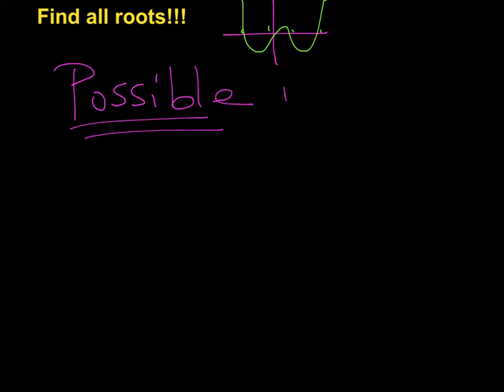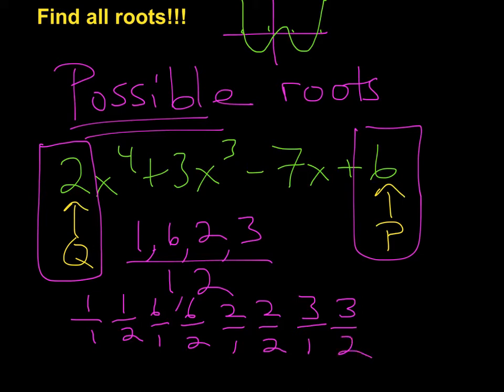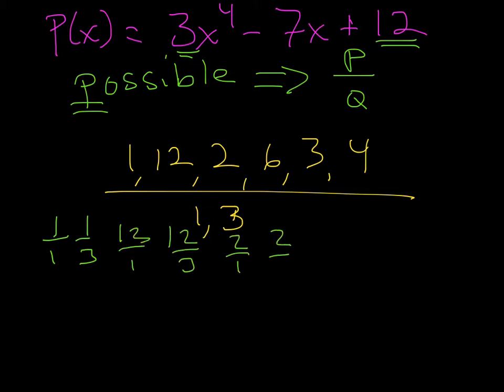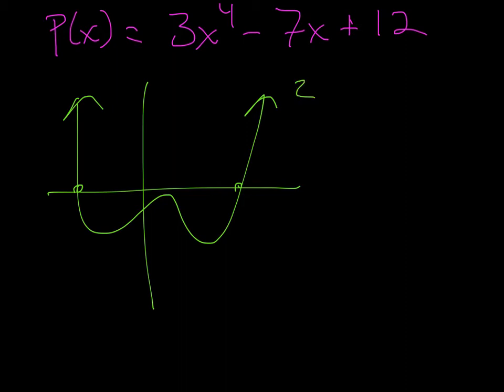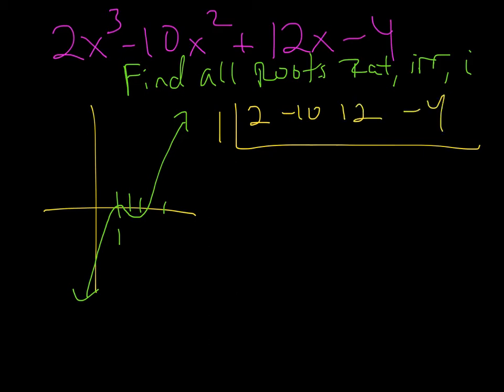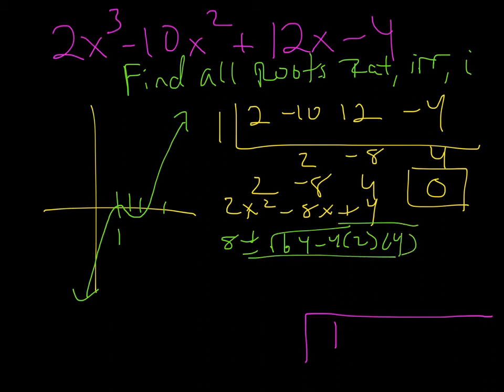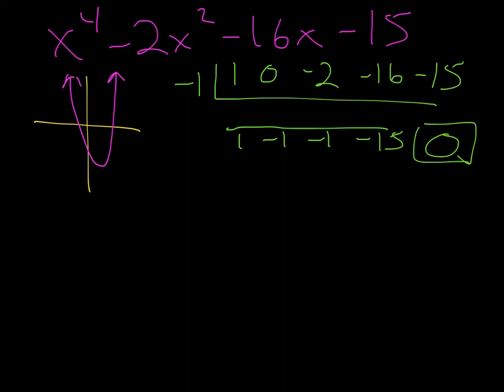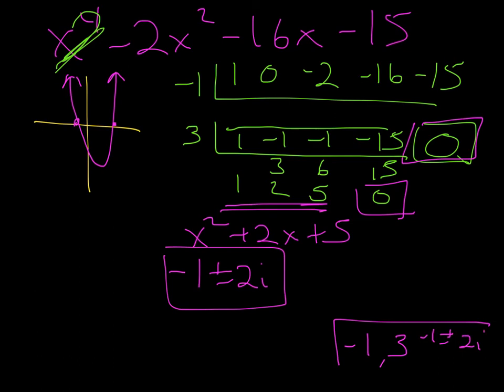4.3 Find ALL roots